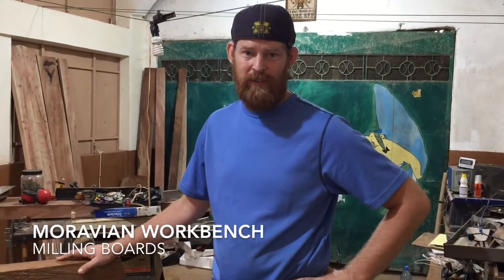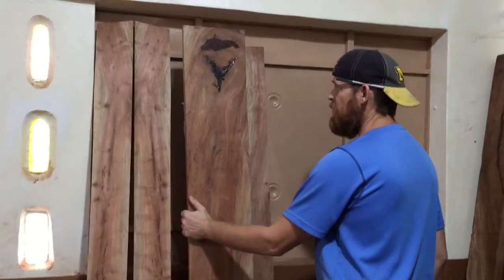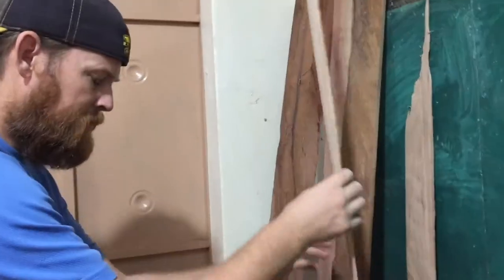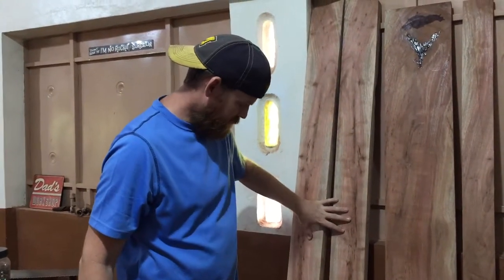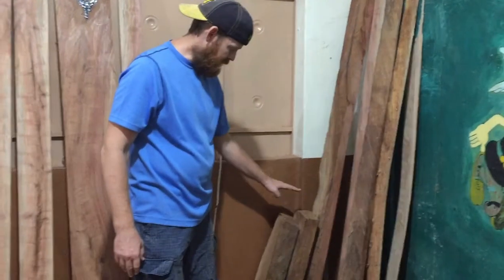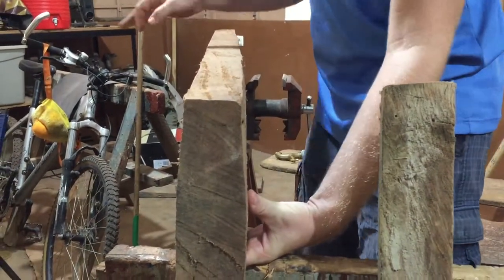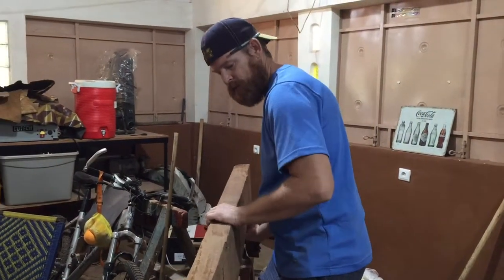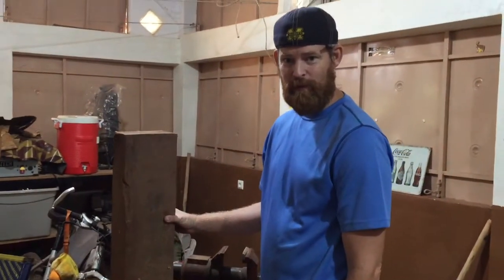2018.09.28 Jeff's Moravian Update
Hey Bro. These get posted so long after they're shot... but who can tell, as far apart as we are. Building this workbench is more of a marathon than the marathon I ran. It is a test!